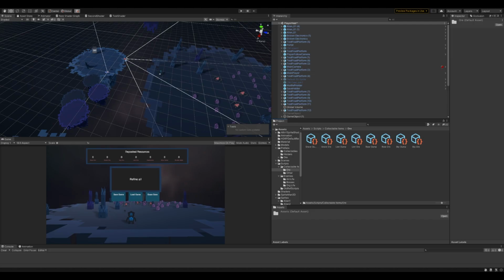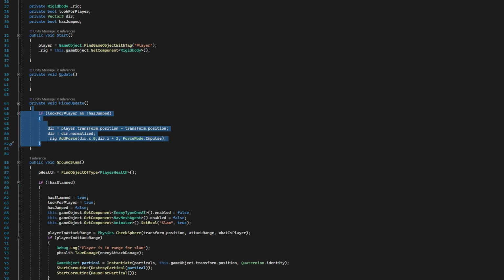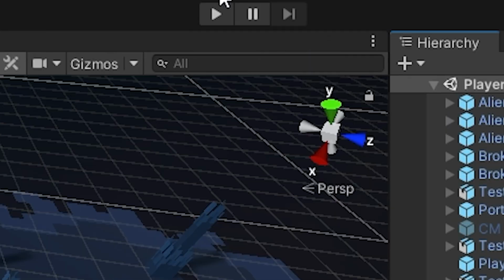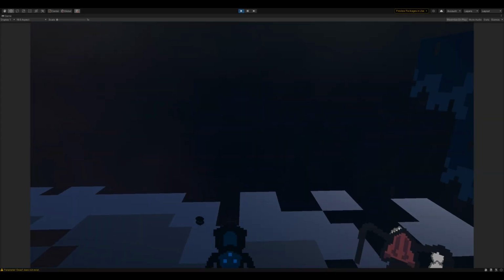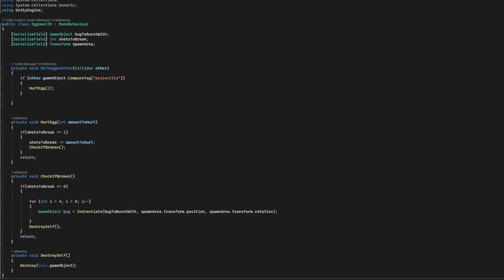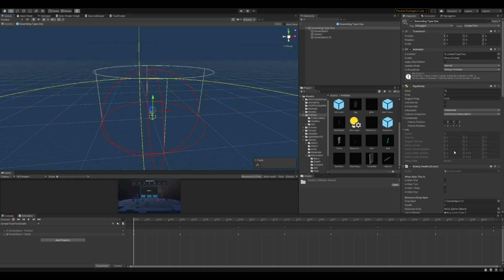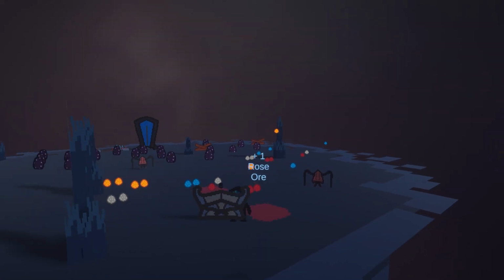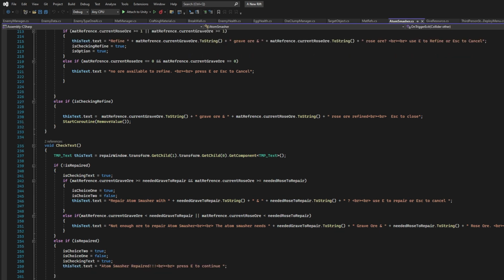My Aliens Cause Pure Chaos!! | Game Dev Log #2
This Devlog shows  the new alien, burstable eggs, minable ore and a new enemy attack that I added to the game over the past week